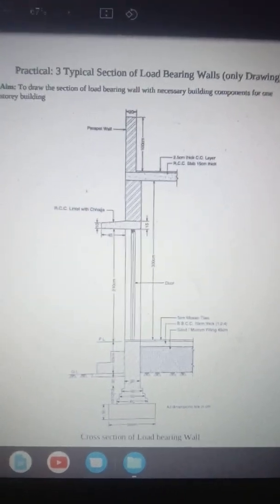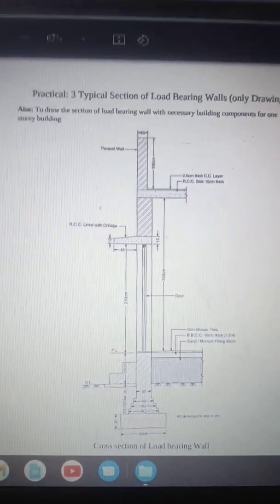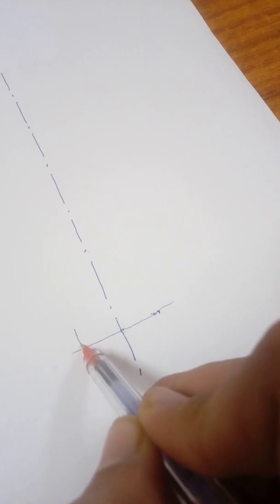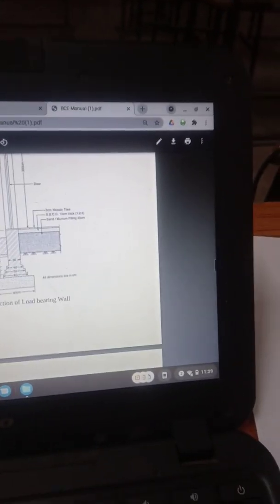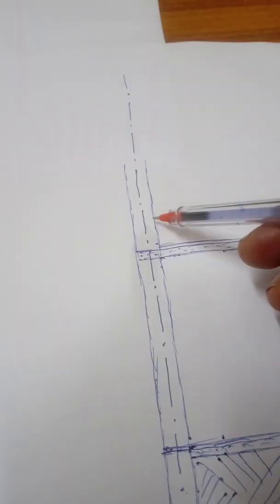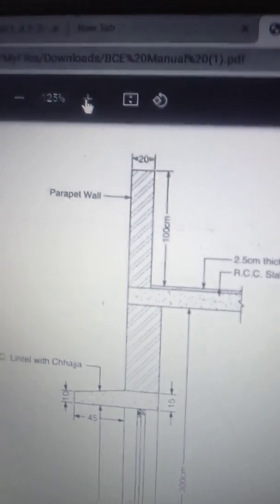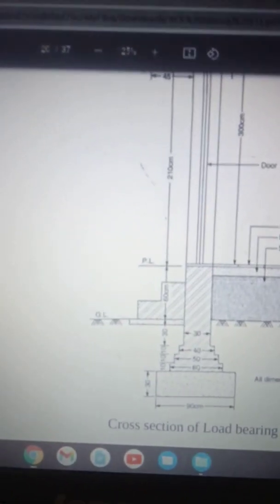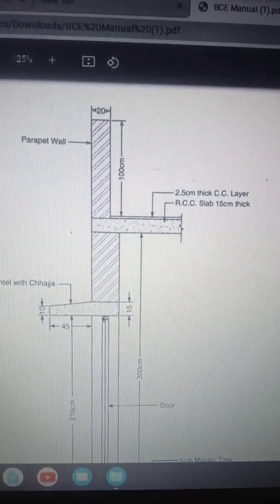Cross section through a typical load bearing wall showing all the components